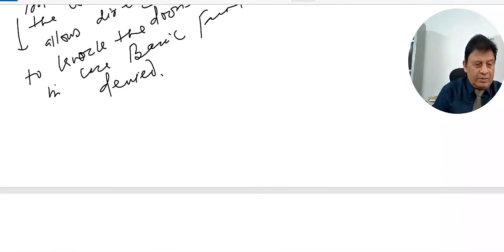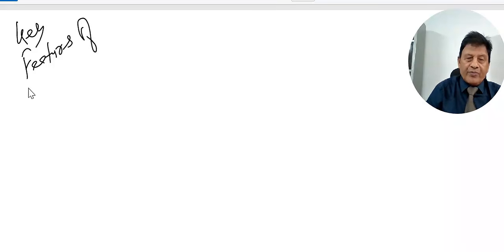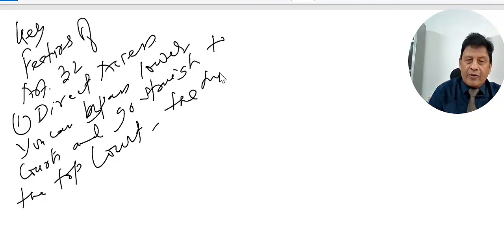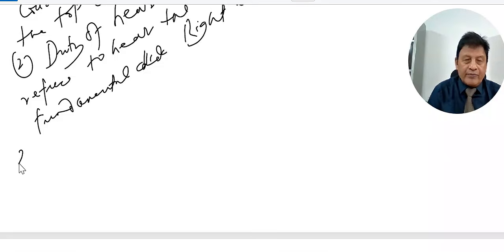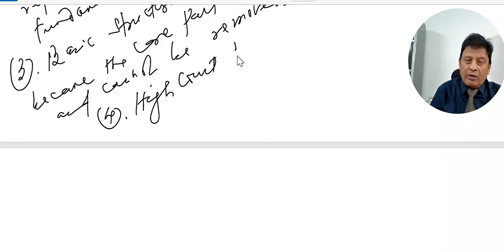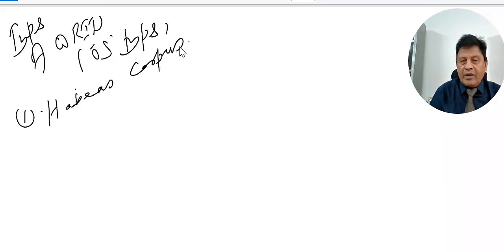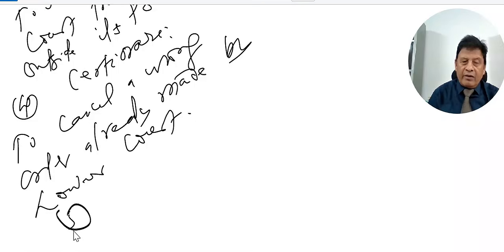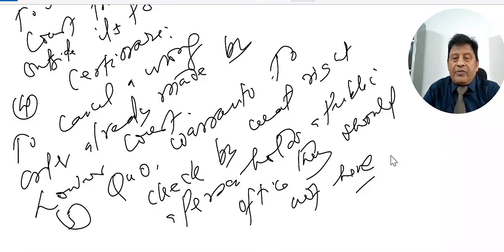72nd BPSC 2026 | Right to Constitutional Remedies | Article 32 & 226 | Polity Special Class